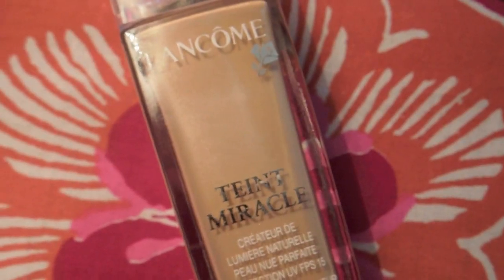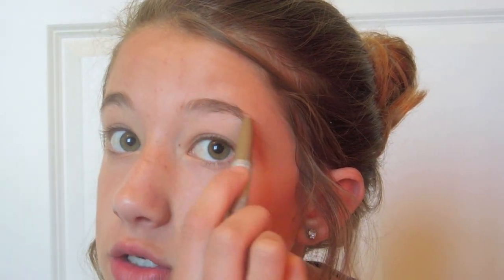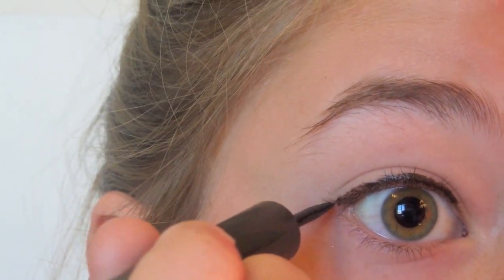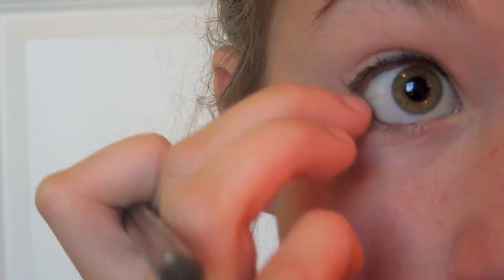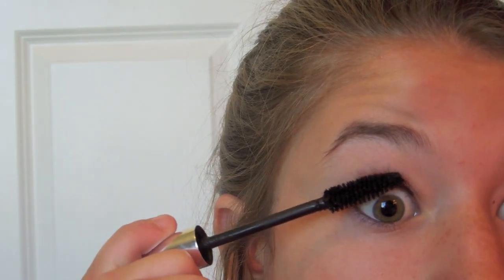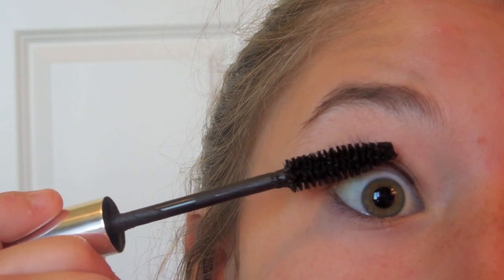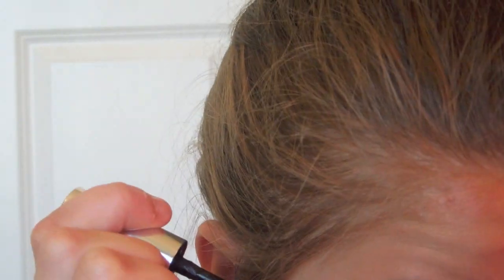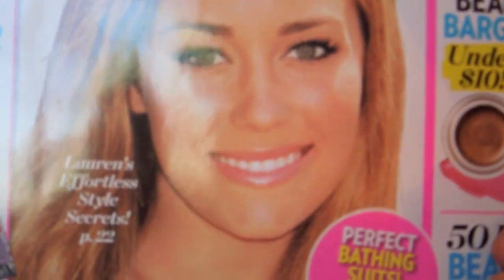Lauren Conrad Inspired Makeup! People Style Watch May 2012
-READ ME!-

This is an *inspired* look so it's not perfect... no rude comments please(:
xoxo
*What's on me?*
Shirt is from American Eagle
Earrings are from Tiffany and Co.